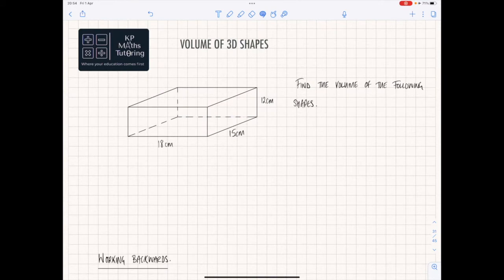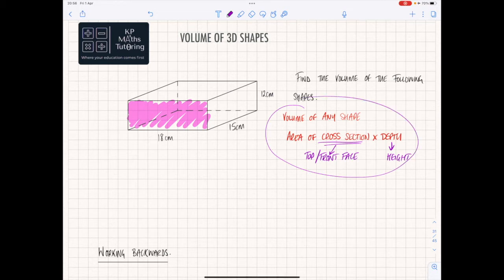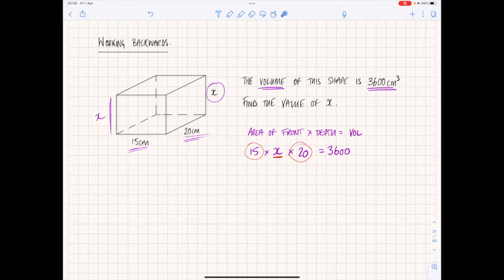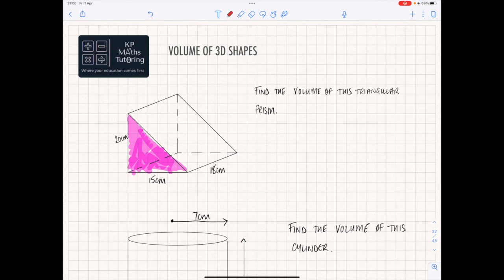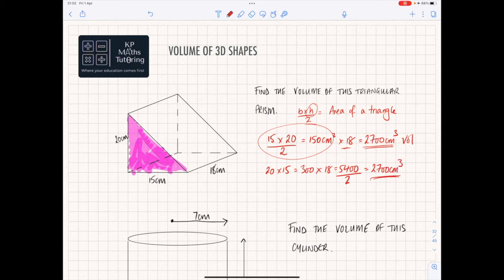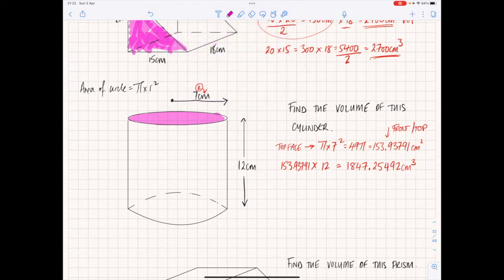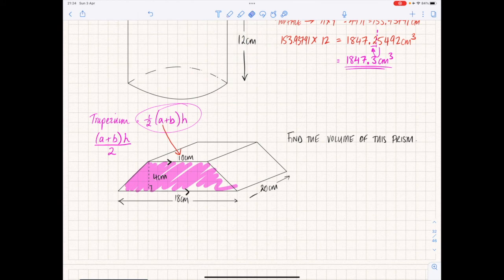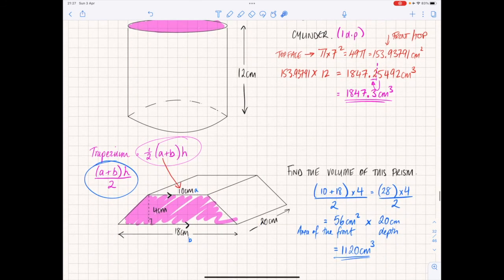Volume of 3d shapes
In this video I explain how to find the volume of 3d shapes, including cuboids, triangular prisms, cylinders and various other 3d shapes, including working backwards,